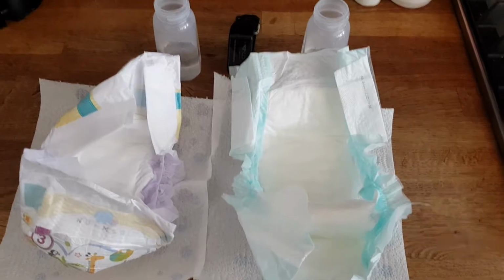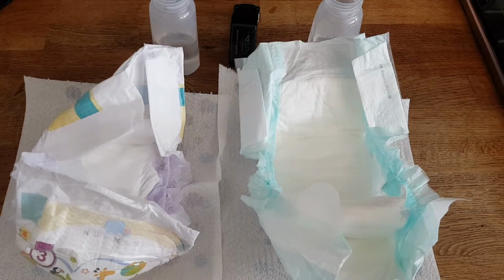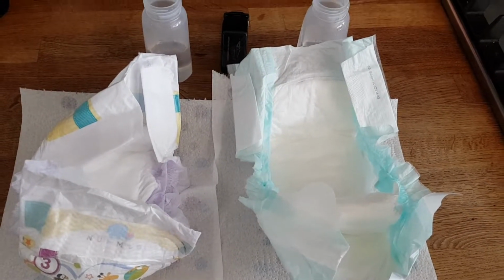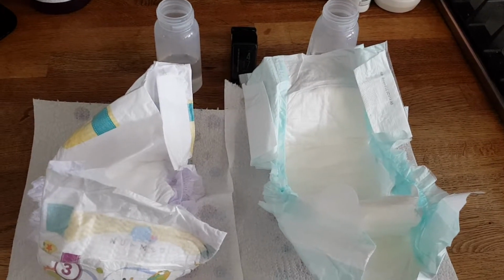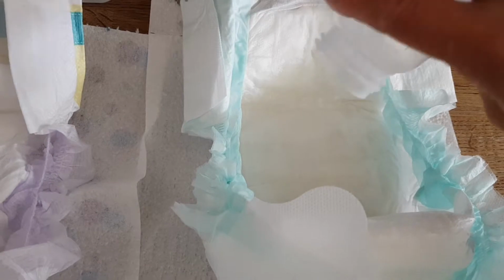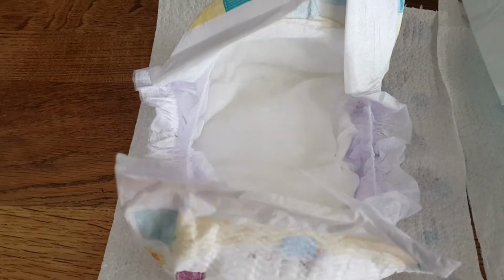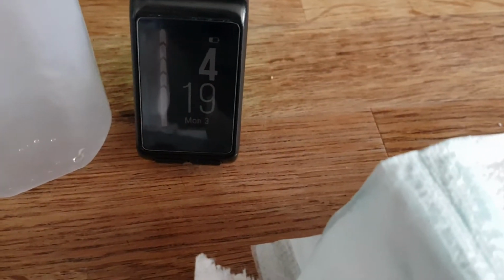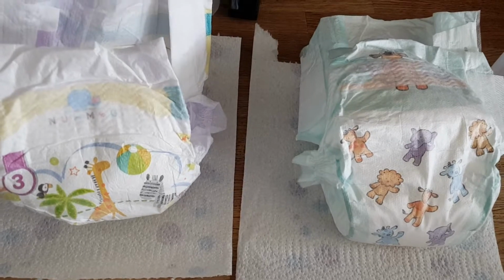Aldi Mamia Size 3 Nappies Leaking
Aldi Mamia Size 3 Nappies Leaking - moisture seeping through main body of nappy.